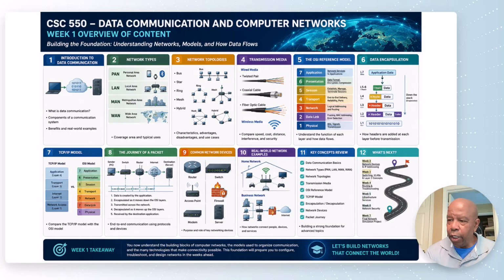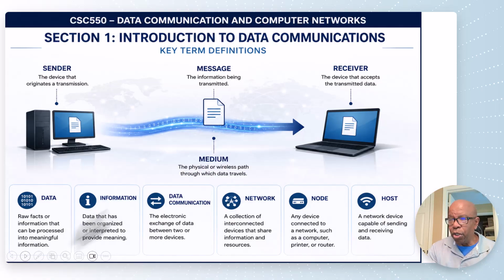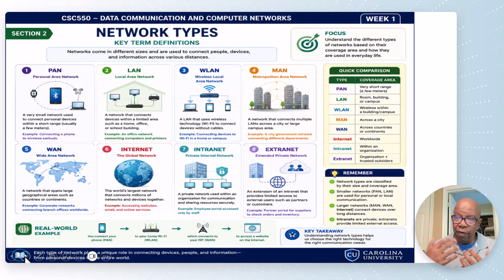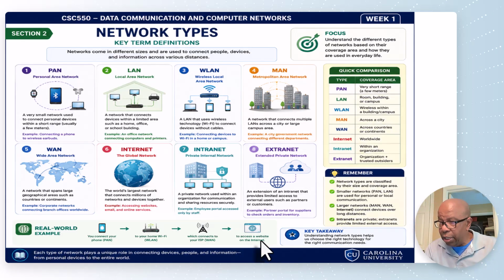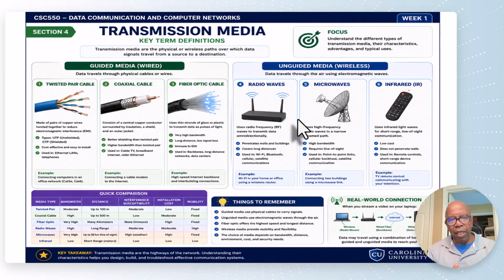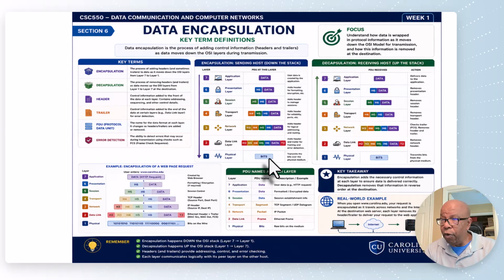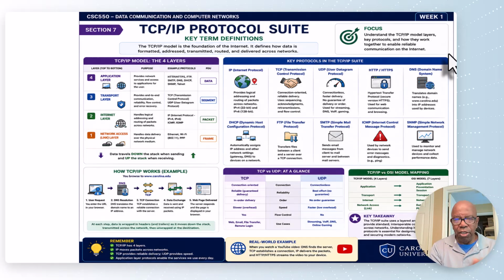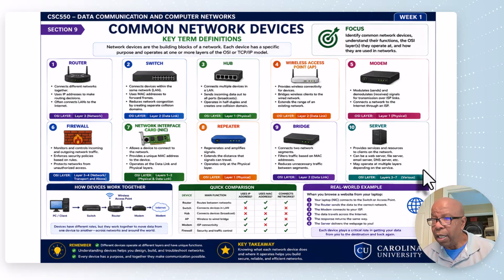CSC550 Week1 Lecture Video